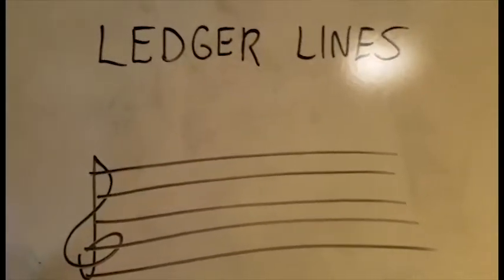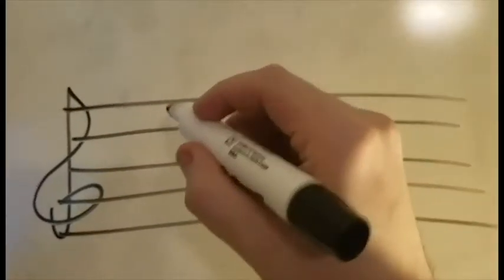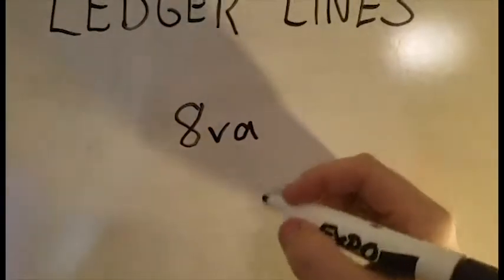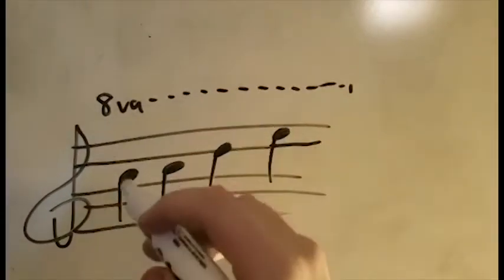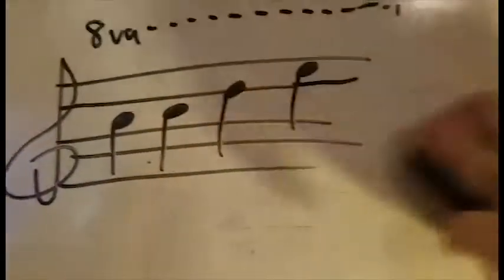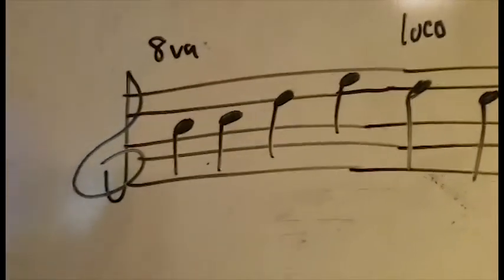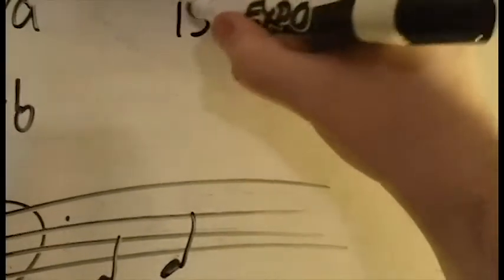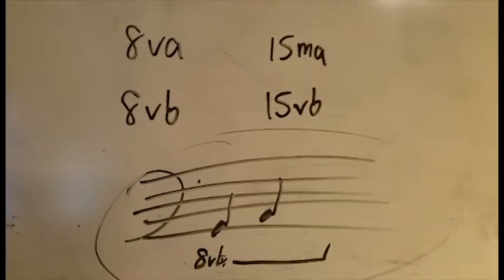TMP #6: Crash Course To Reading Music Part 3: Ledger Lines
Today is just a quick and simple lesson about how to expand the staff to include more notes that most instruments typically have outside of the basic set of notes represented by a five line staff.

Please leave any comments and questions down below. If your question isn't being answered in an upcoming video I can try to make a video to answer those questions.